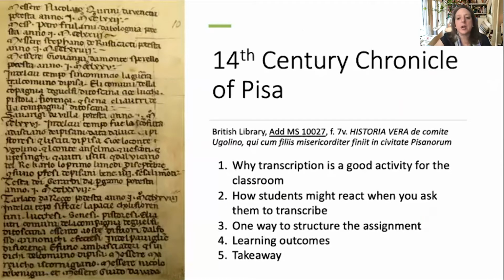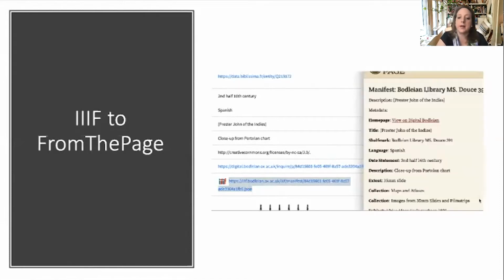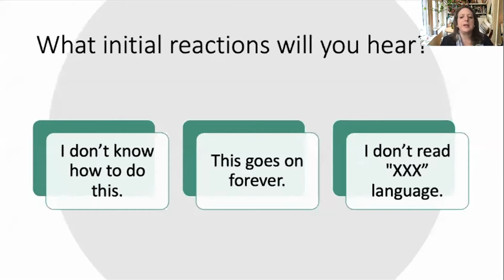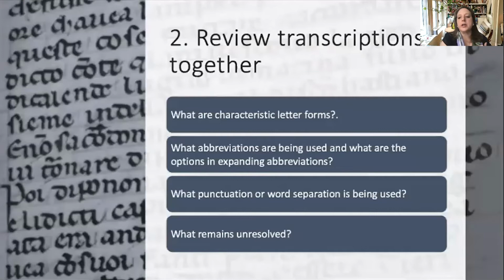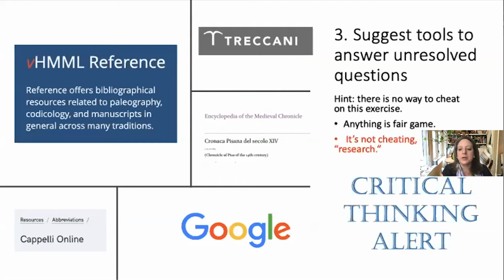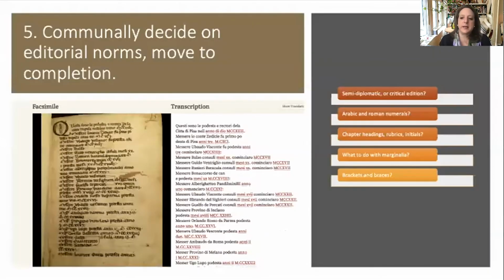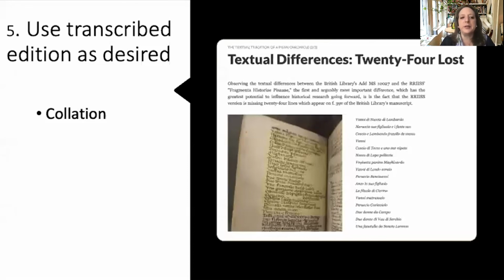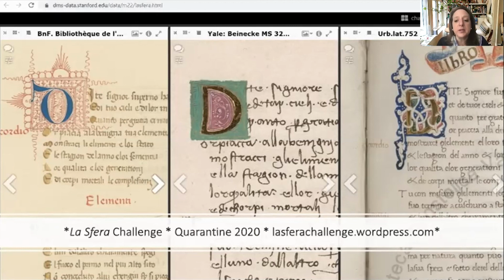Teaching and Learning with IIIF